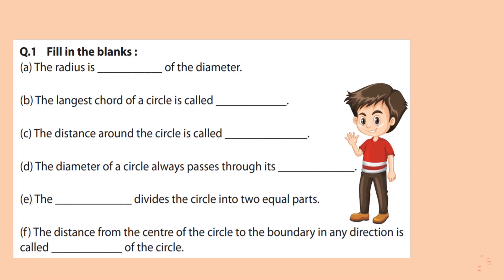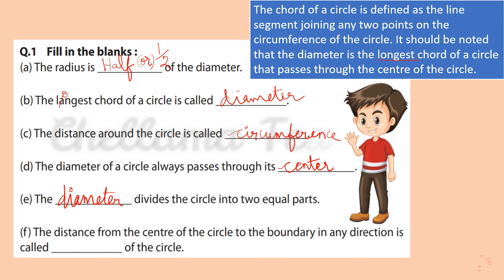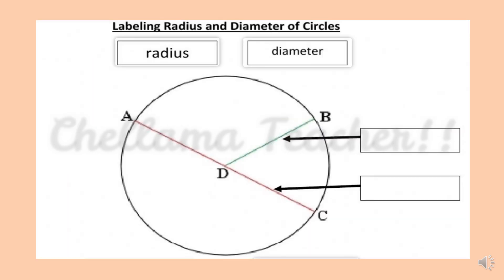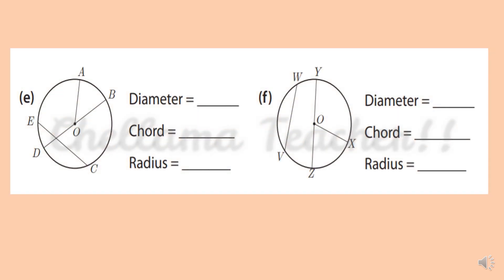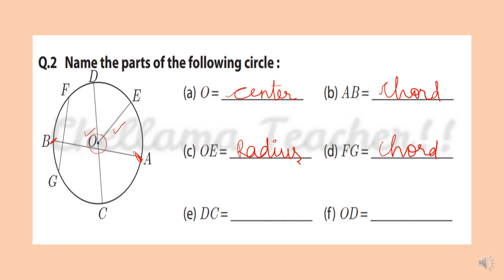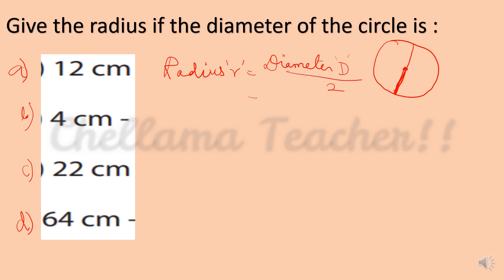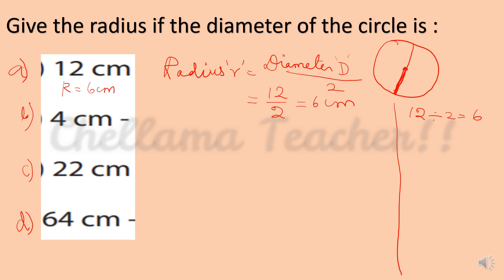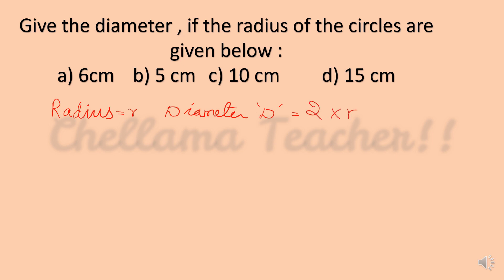CBSE Class 4 Maths L 8 Carts and Wheels Worksheet - 2 with explanation in English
CBSE Class 4 Maths L 8 Carts and Wheels Worksheet - 2 with explanation in English  @Chellama Teacher

Other useful video links :

CBSE / Class 4 /Math Magic L –13 Fields and Fences Revision Work Sheet with answer and Explanation !

Riddles :
Activities:
Class 3 EVS L 18 “A House Like This !”Practice worksheet – 1 with answers and explanation in English